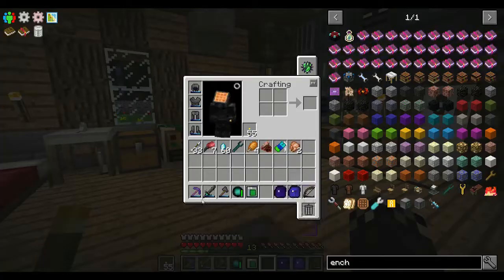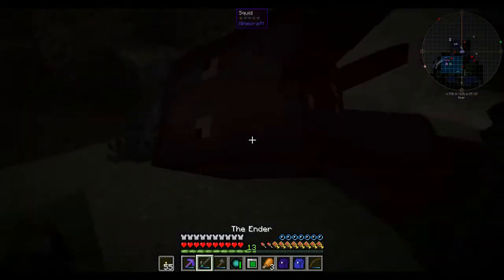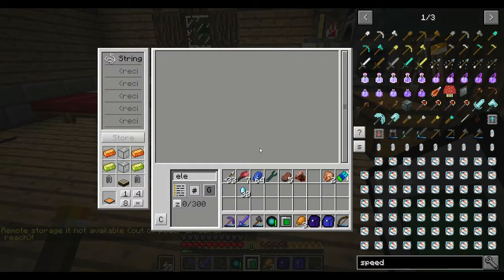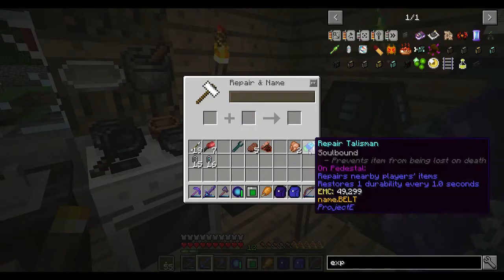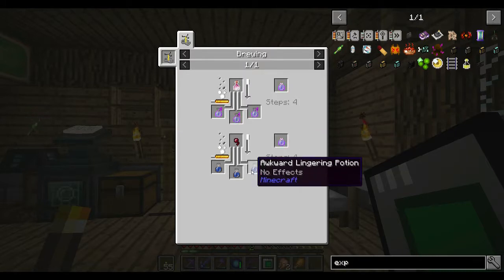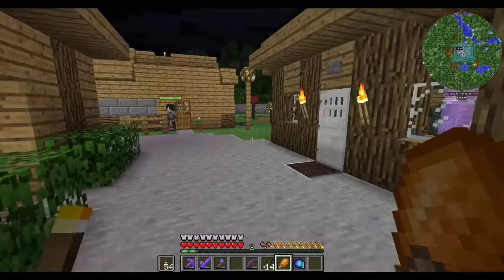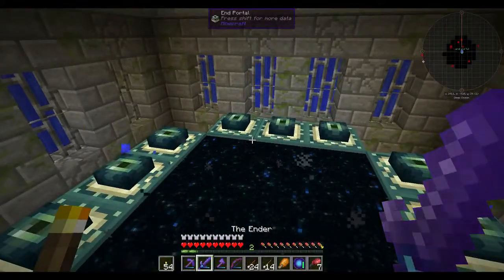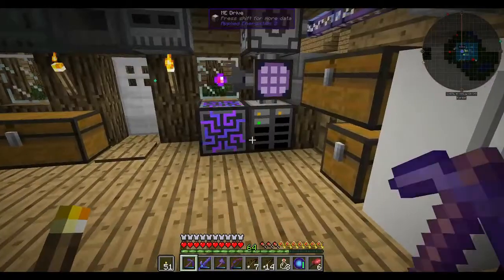Minecraft 1.10.2 - Future's Edge - Ep 39 - Nice Breath Pal!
Future's Edge by Landstryder